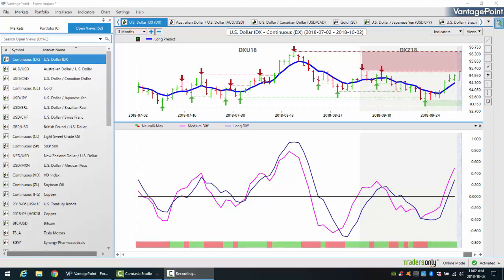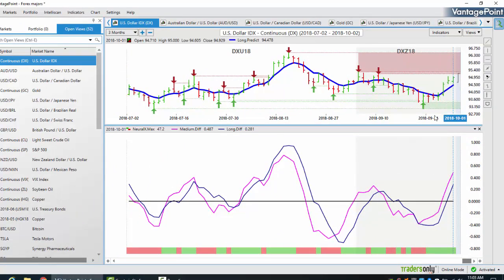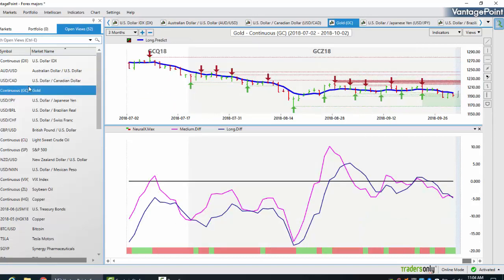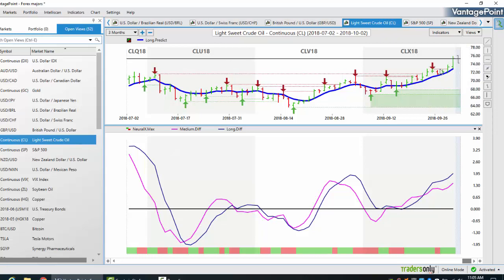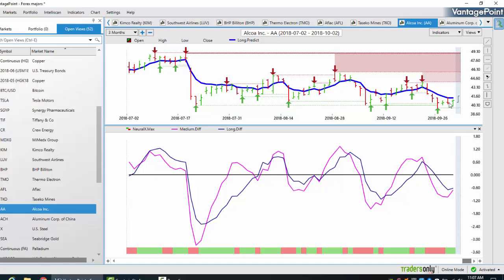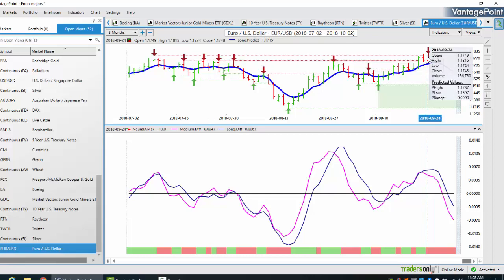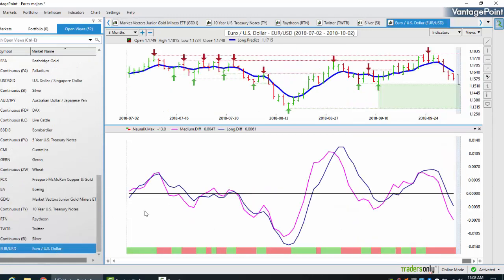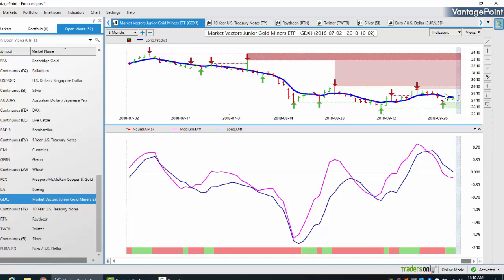Vantagepoint AI | How to use the VantagePoint Support and Resistance Indicators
VantagePoint 10 now includes 2 brand new indicators, the Verified Support and Verified Resistance Indicators.

Working in collaboration with market analyst and VantagePoint Power User Greg Firman, we've created these two useful indicators that can be purchased by all VantagePoint 10 users.

Don't have VantagePoint 10? Request a demo today